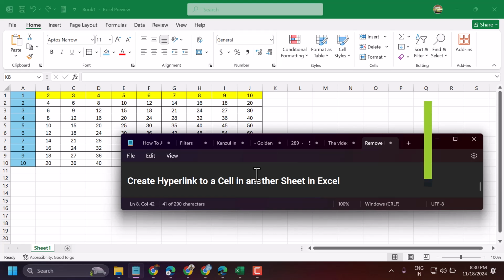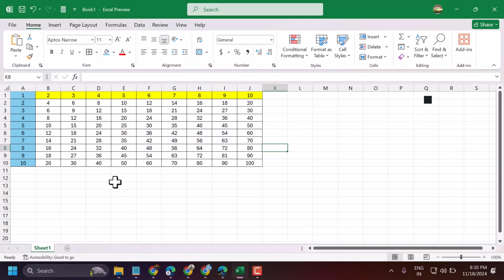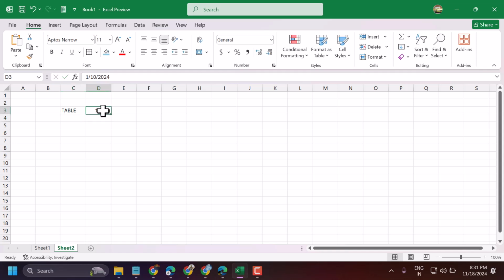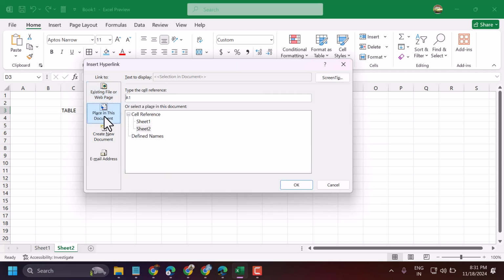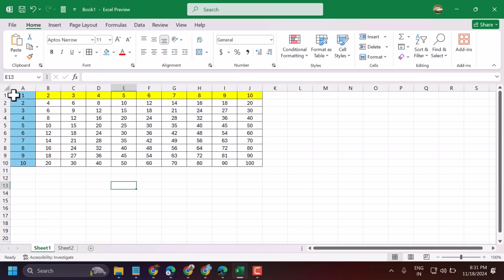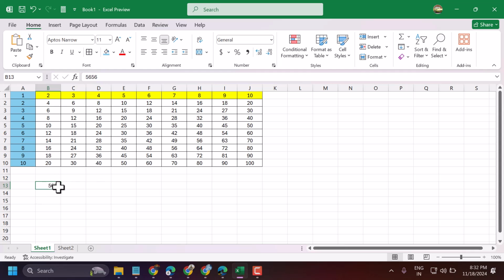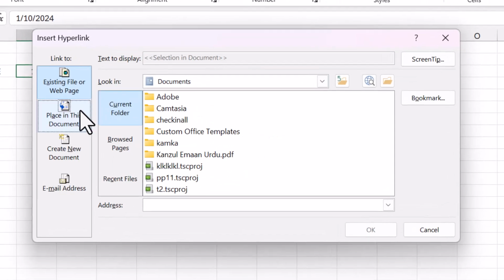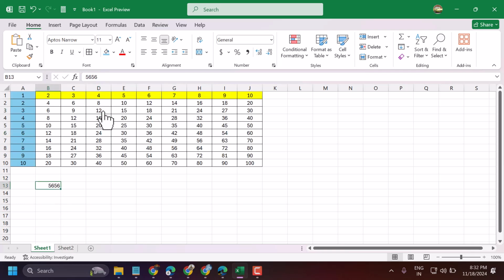Create Hyperlink to a Cell in another Sheet in Excel